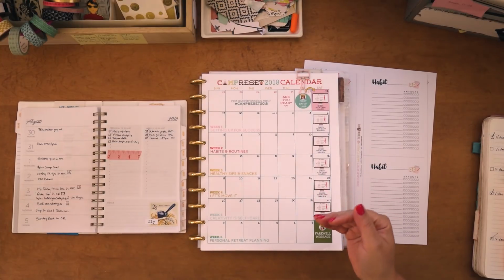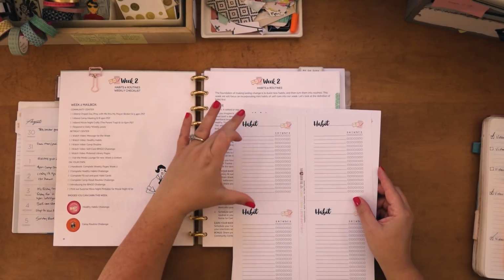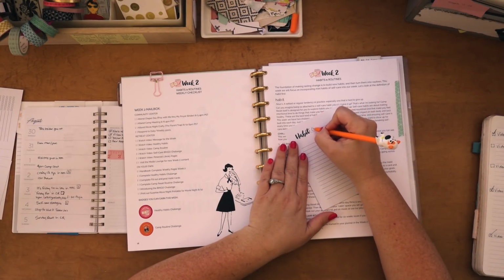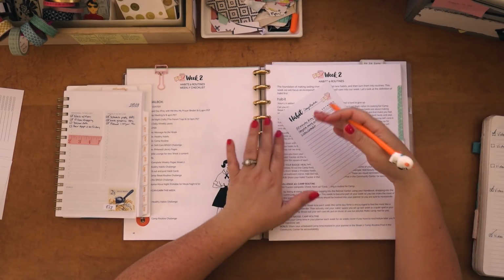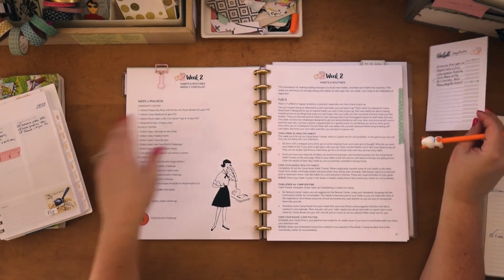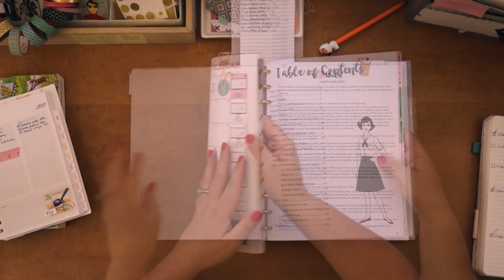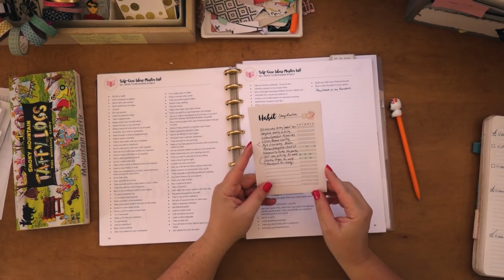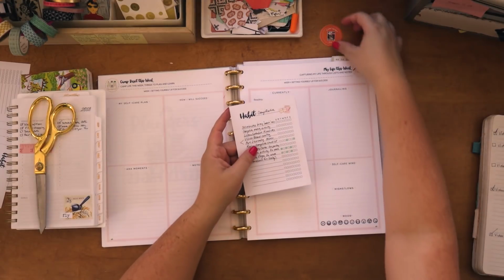Camp Routine 1